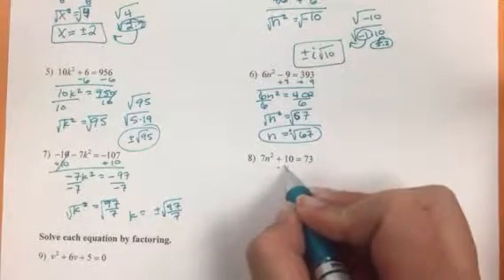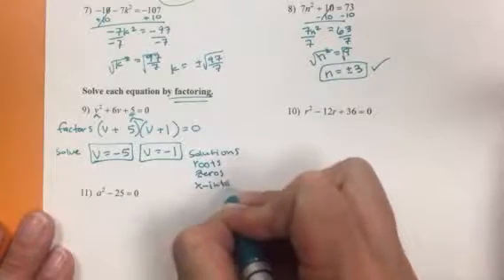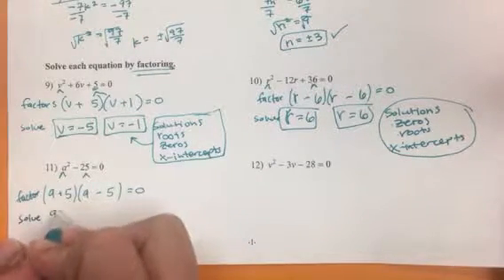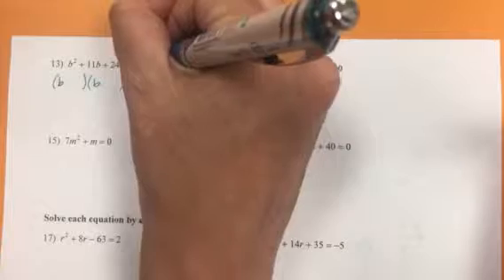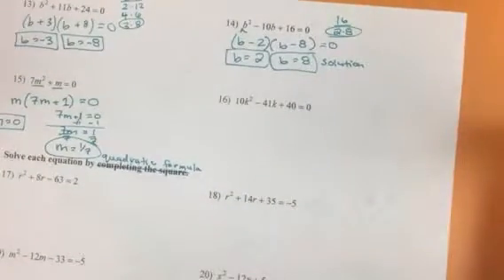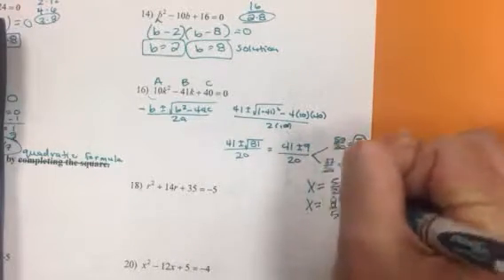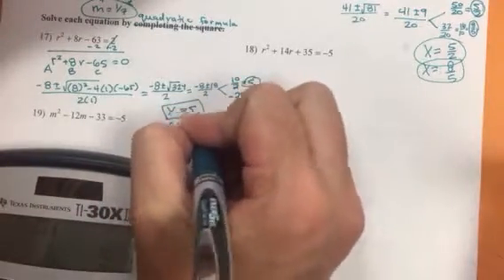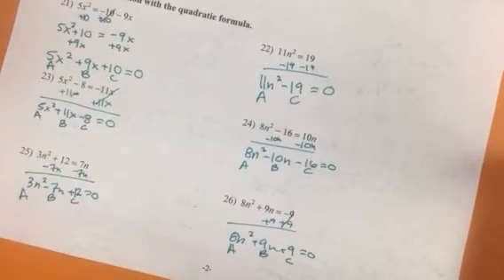3 review part 2